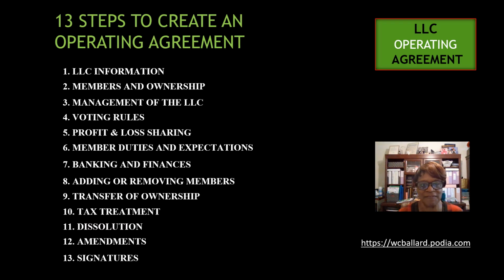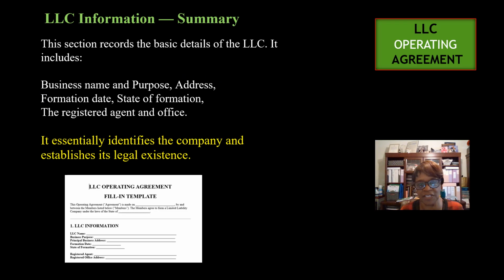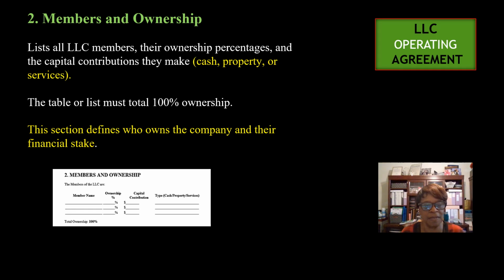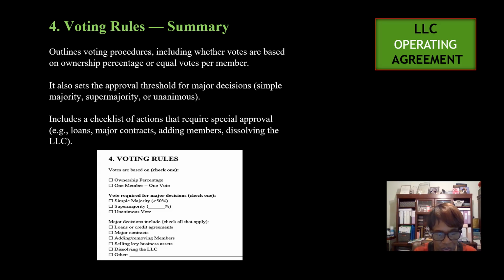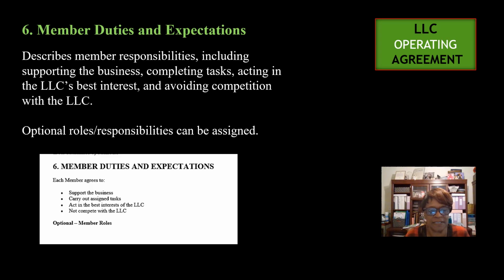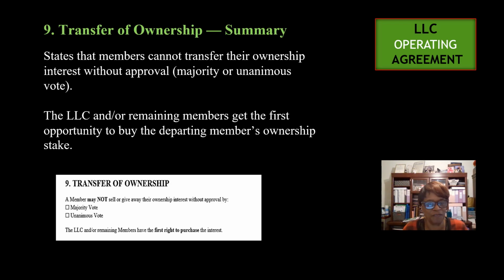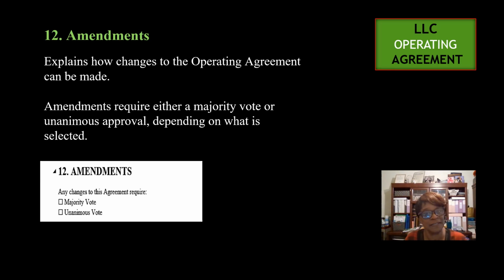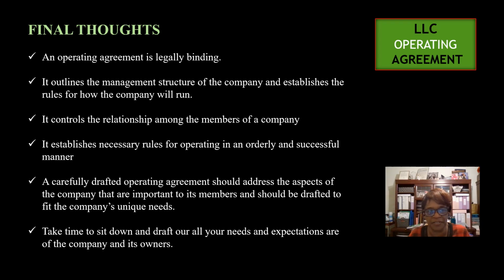HOW TO WRITE AN LLC OPERATING AGREEMENT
W.C. Ballard provides a step-by-step tutorial on creating an operating agreement for an LLC, and for more guidance, a sample and fill-in template of this valuable document are available for a small fee on her website. There are many professionals that charge lofty fees for this information and instruction.